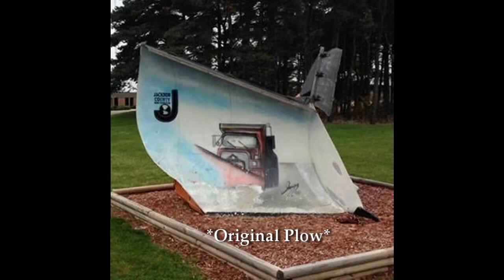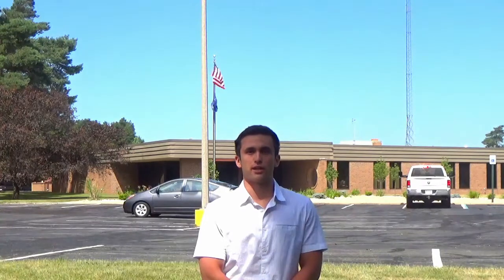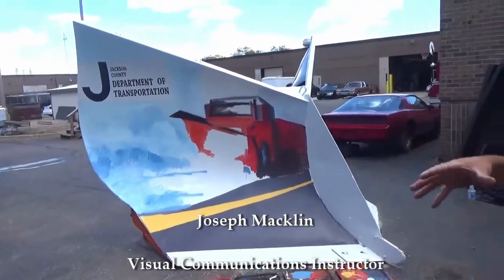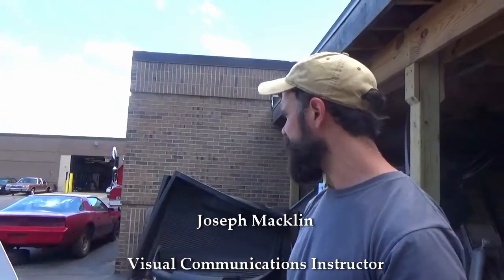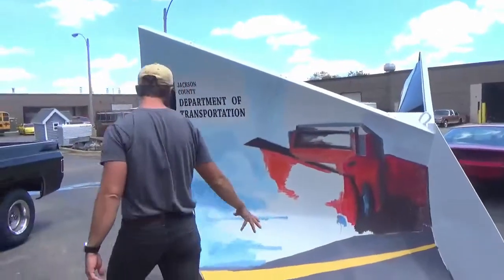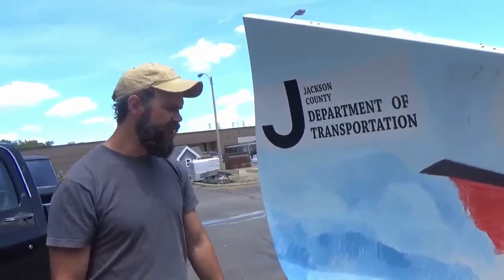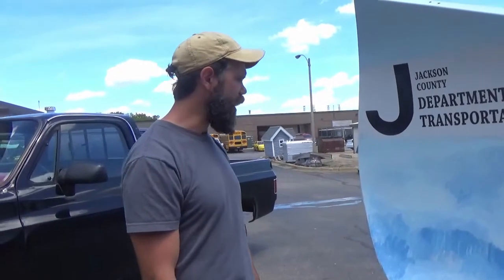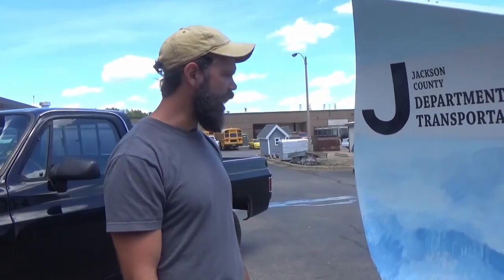JCDOT Monument Snow Plow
Jackson Area Career Center students paint the Jackson County Department of Transportation's monument plow.